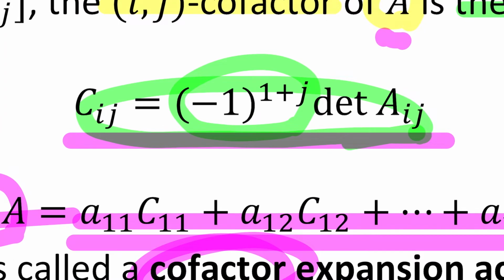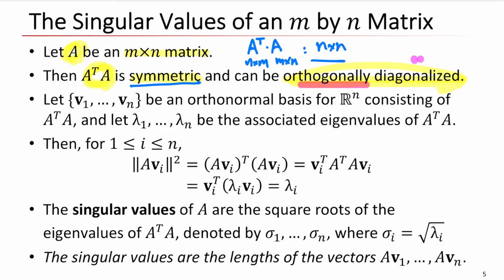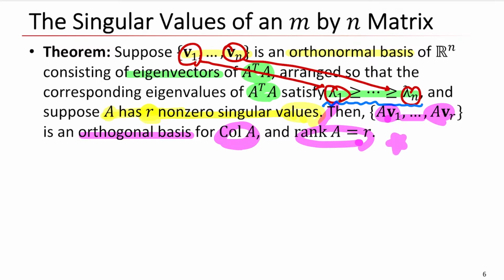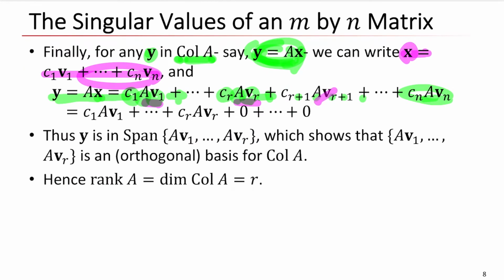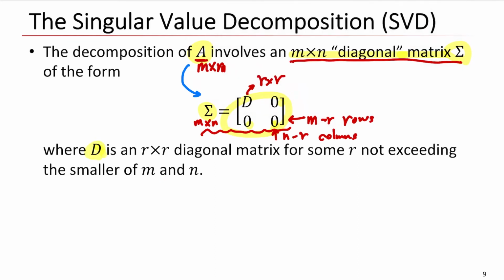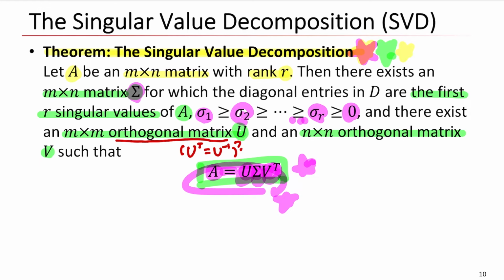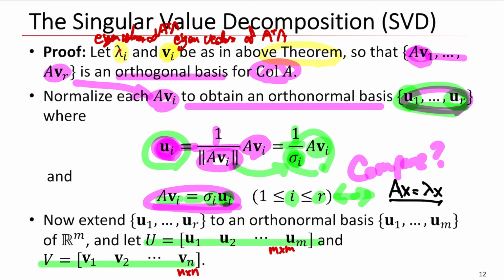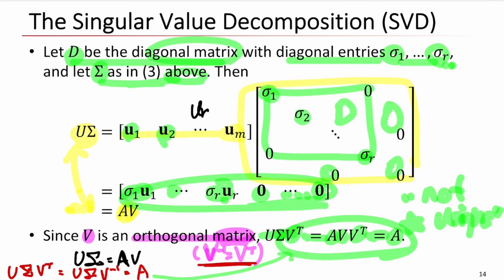Lecture 14-2 COSE111(01): Linear Algebra by Seungryong Kim